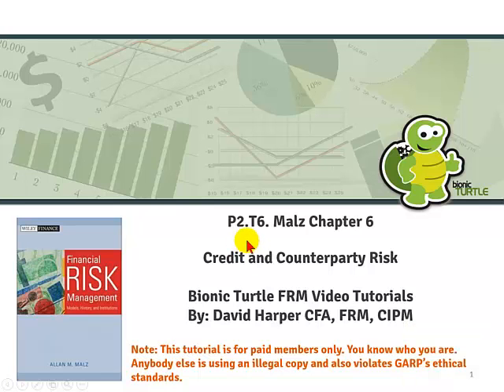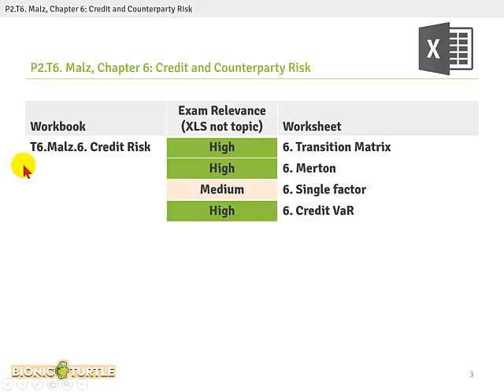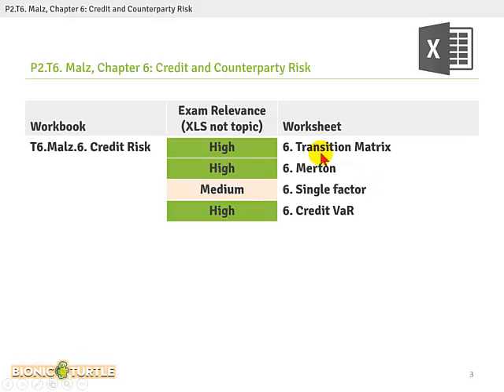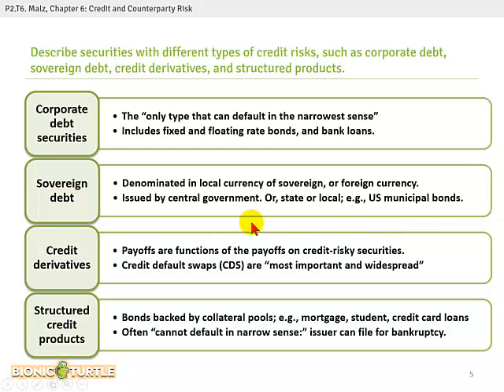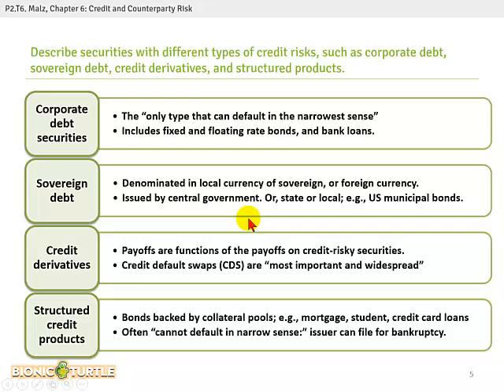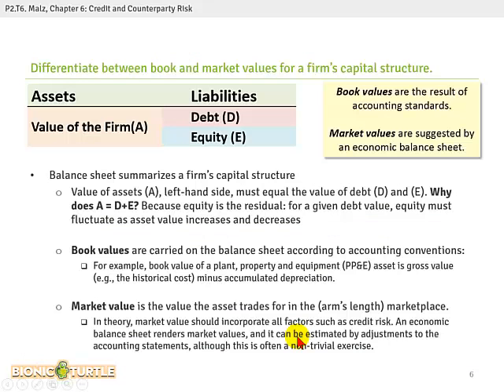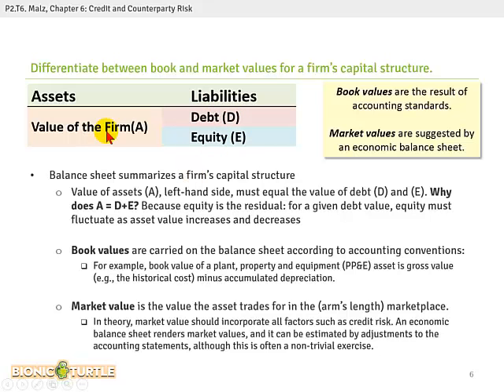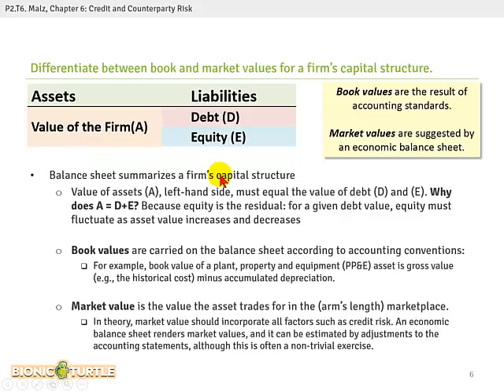Malz Chapter 6 Sample